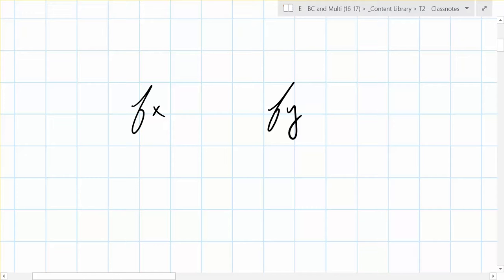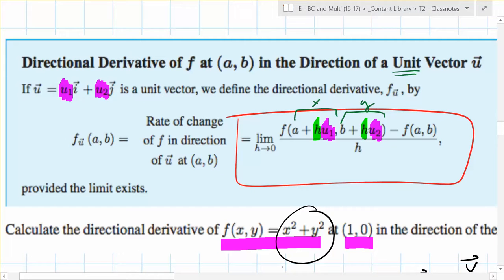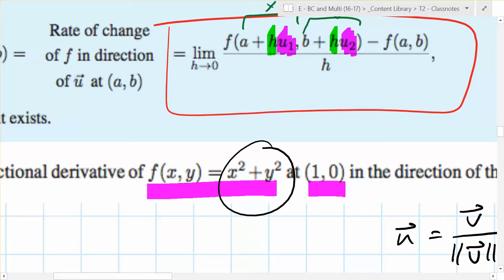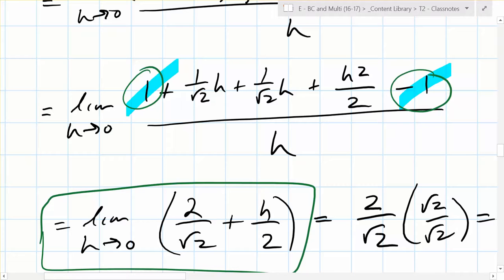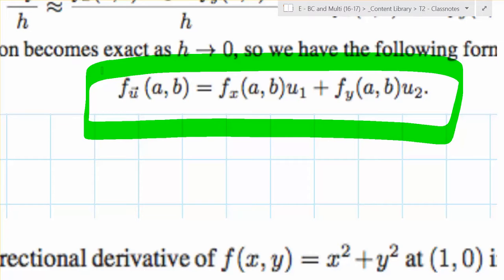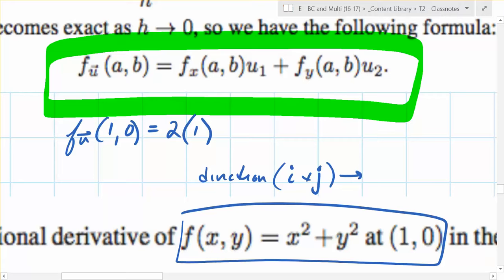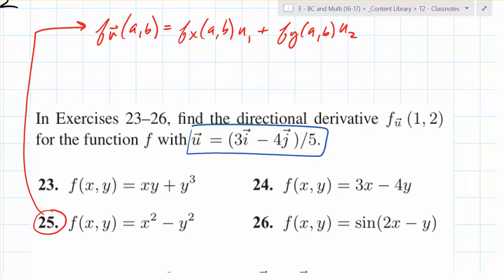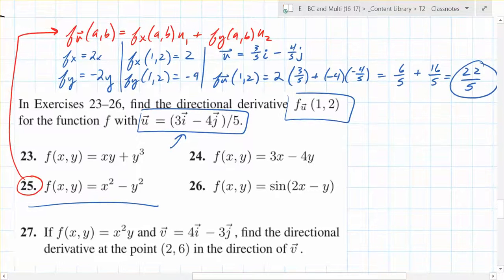B Period - BC & Multi - 2/13/17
Gradient time!